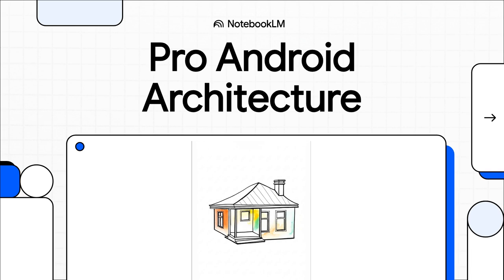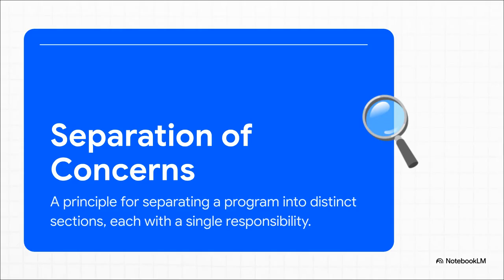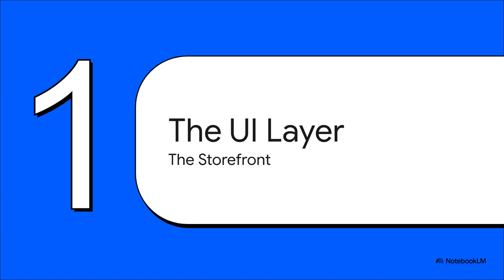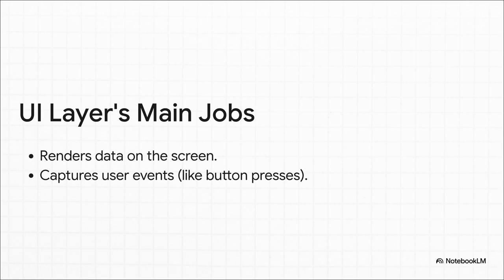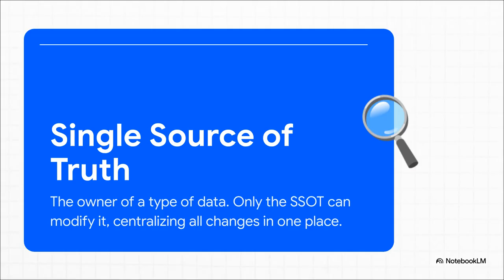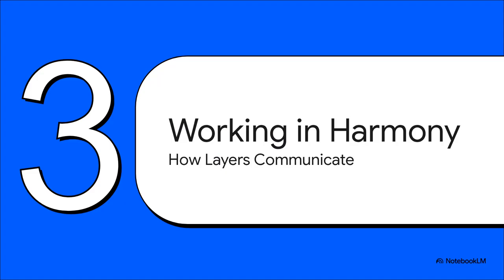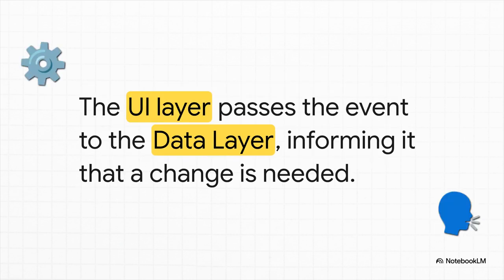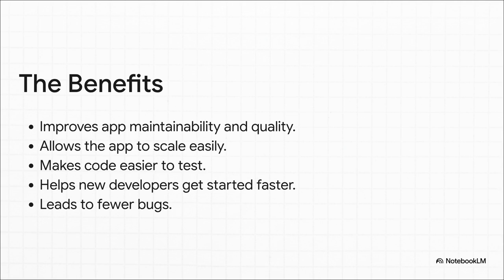Android Architecture Explained: The Official Guide to the UI, Domain & Data Layers (2025)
Build professional, scalable, and testable Android apps. This 2025 guide simplifies Google's official Android architecture by breaking down the UI, Domain, and Data layers. Learn to structure your apps like a pro and stop the confusion.

We cover modern Android development (MAD) essentials: ViewModels, Repositories, state management, and more. These principles are key for a successful developer career, whether you use Jetpack Compose or XML.